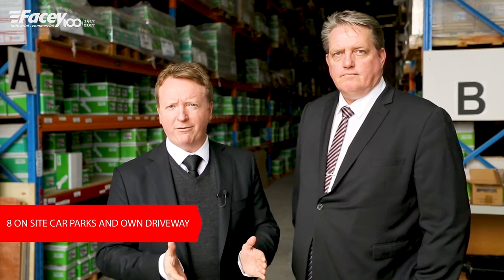1/20 Decor Drive, Hallam - For Sale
OWN & OCCUPY OR INVEST THIS STAND ALONE WAREHOUSE

To be offered for sale by way of public Auction on Thursday 23rd August, 1pm
Unit 1, 20 Decor Drive Hallam offers you an exceptional chance to buy a warehouse with its own driveway. It offers:
1. A lease until September 2018 returning $38,724pa net
2. A 462m² warehouse with plenty of clearance
3. A 20m² single level office with split system air-conditioner
4. Fencing + gates making this a secure office warehouse combo
5. Plenty of off street car parking with 8 licensed to this lot
6. A container height roller door

Close to Monash Freeway, Princes Highway and the greater South East
Call Facey Industrial Commercial - 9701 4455

AUCTION: Thu 23rd August, 1pm
TERMS: 10% Deposit - Balance 60/90 Days